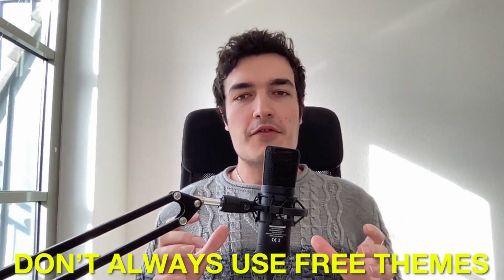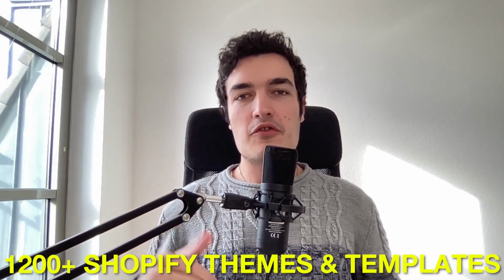The 2021 General Store Formula For Drop Shipping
Hello! You're welcome to another new video from my channel. This video is about the general store formula for drop shipping. Keep watching this entire video first.

What ACTUALLY makes a successful drop shipping general store? Which products to put in there? How to use your advertising? How to change your store?

The "General Store" approach in dropshipping refers to a type of online store that sells a wide variety of products across different niches, rather than focusing on a specific niche or industry. This approach can be contrasted with niche-specific dropshipping stores that concentrate on a particular product category or audience. The  the success of a general store in dropshipping often depends on your ability to adapt and test different products and marketing strategies.

Find out in today's video!